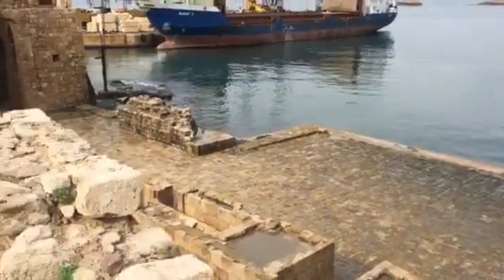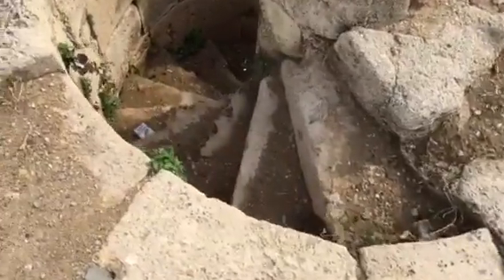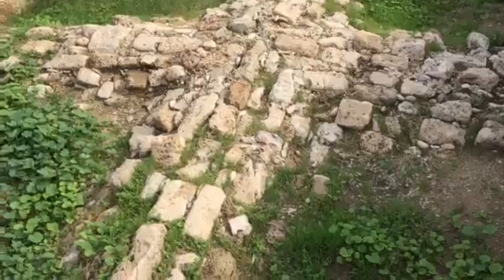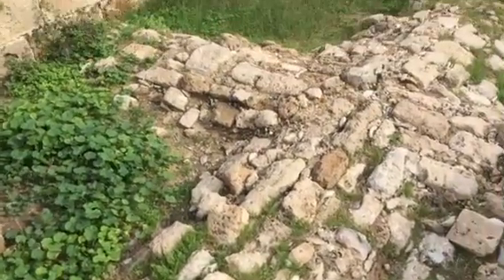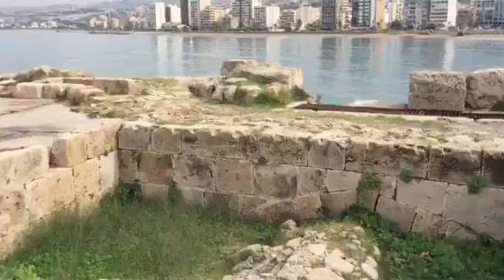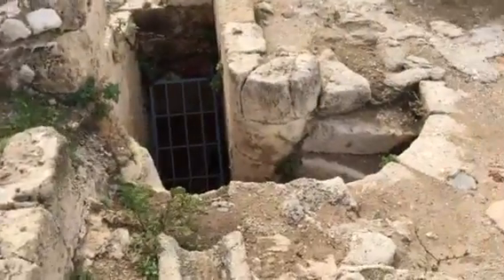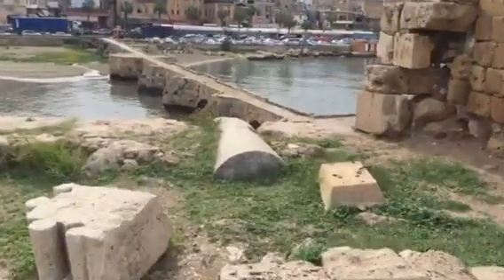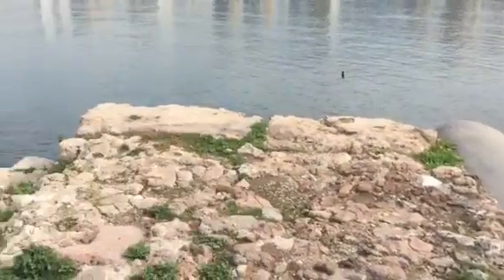Exploring the Crusader Castle, Sidon, Lebanon